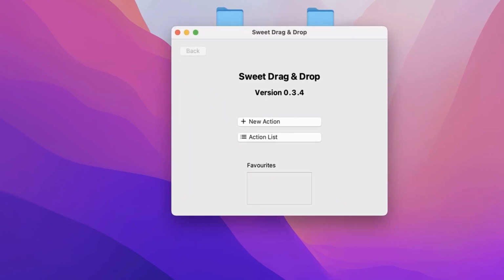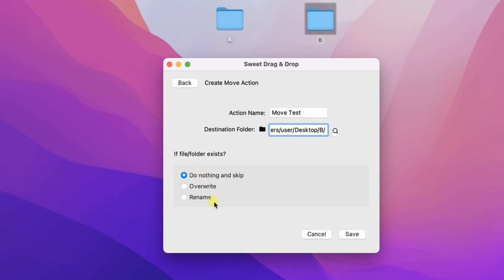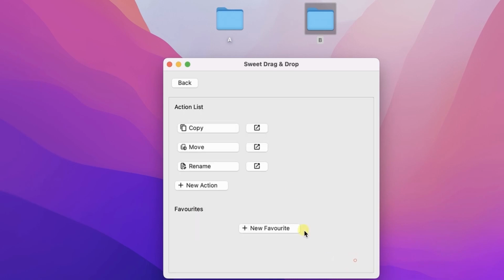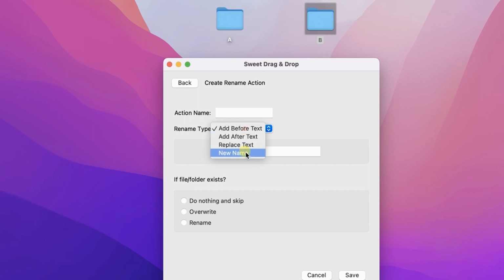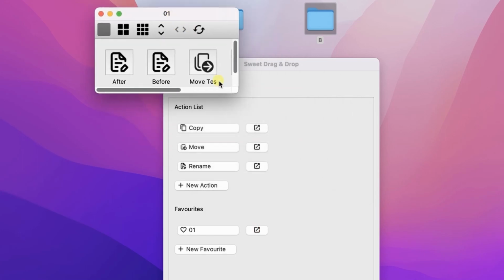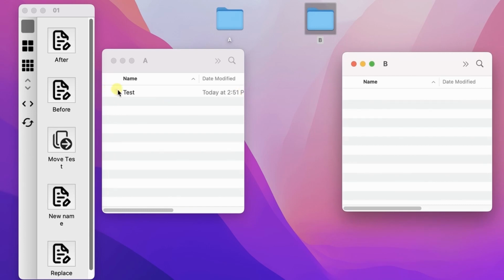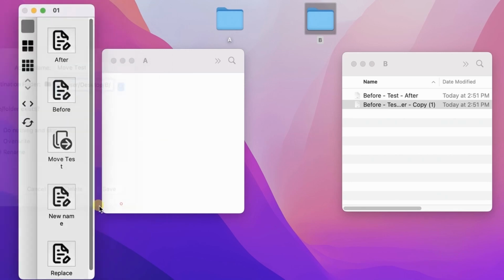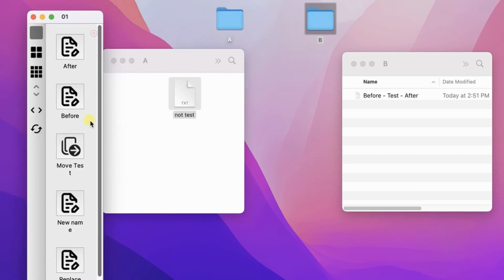Sweet Drag & Drop Program Tutorial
Sweet Drag & Drop is the perfect program to manage your day-to-day file management tasks and makes simple tasks such as moving, copying, and renaming files and folders easy, fast, and more efficient.

Sweet Drag & Drop program works on Windows, Mac, and Linux operating systems.